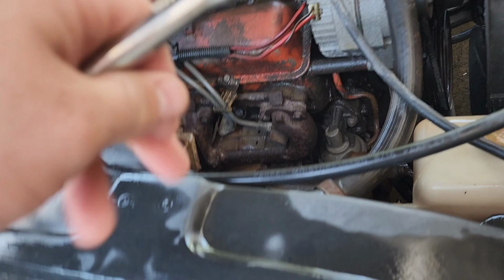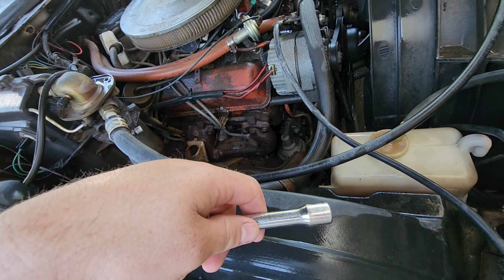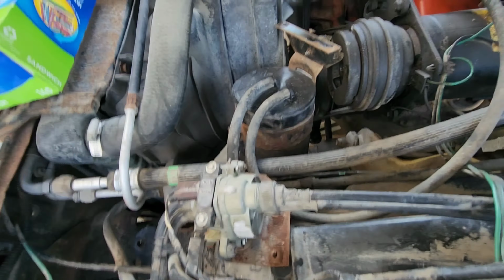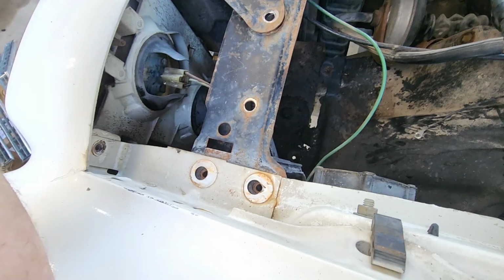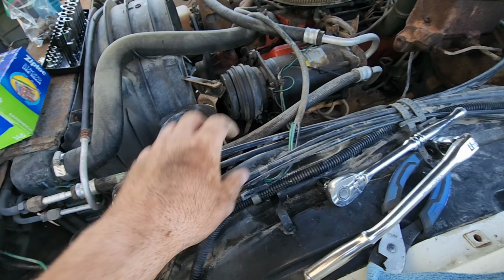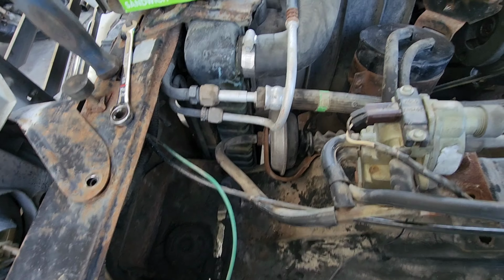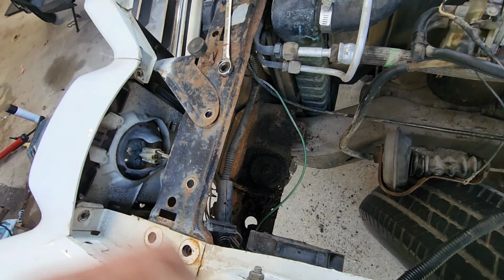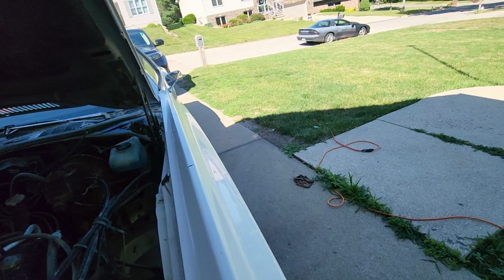1976 Monte Carlo update, fender well removal and front facia removal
removing the fender wells and front facia on the monte